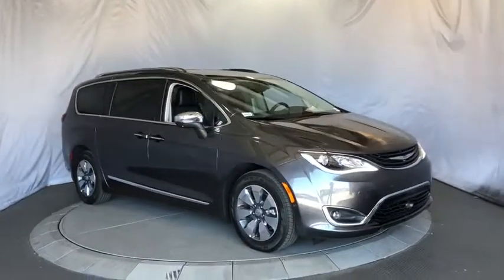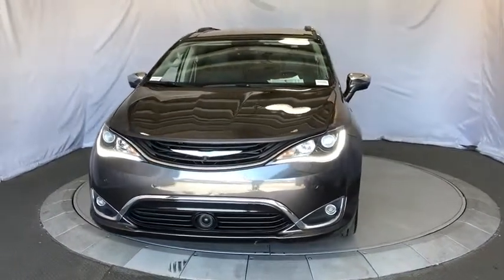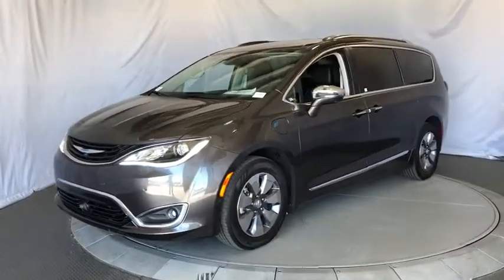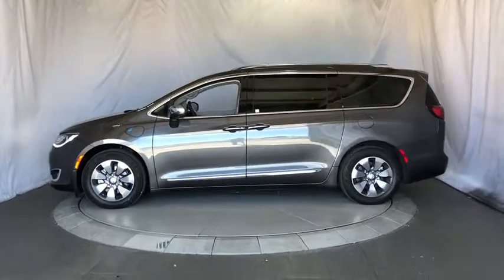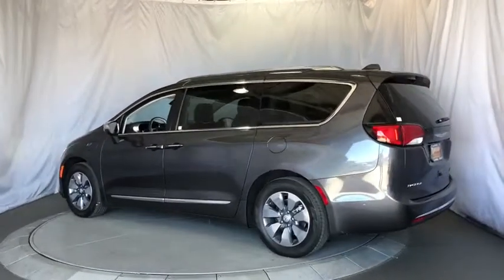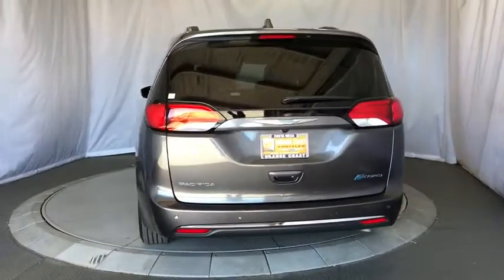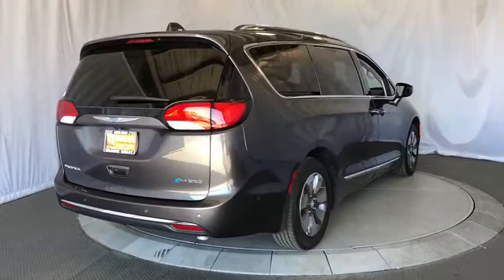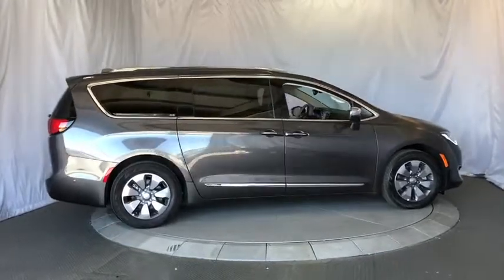2018 Chrysler Pacifica Costa Mesa, Huntington Beach, Irvine, San Clemente, Anaheim, CA PJ13980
2018 Chrysler Pacifica
2018 Chrysler Pacifica Hybrid Limited - Stock#: PJ13980 - VIN#: 2C4RC1N76JR229638

Granite Crystal Metallic Clearcoat 2018 Chrysler Pacifica Hybrid Limited FWD 1-Speed Automatic 3.6L V6 3.6L V6, 115V Auxiliary Power Outlet, 18 x 7.5 Polished Aluminum Wheels, 20 harman/kardon Speakers, 20 Speaker harman/kardon Sound Group, 360 Surround View Camera System, 3-Channel Video Remote Control, 3-Channel Wireless Headphones (RF), 760 Watt Amplifier, Adaptive Cruise Control w/Stop & Go, Advanced Brake Assist, Advanced SafetyTec Group, Automatic High Beam Headlamp Control, Blu-Ray/DVD Player/USB Port, Full Speed Forward Collision Warning Plus, High Definition Multimedia Interface, Lane Departure Warning Plus, Navigation System, Parallel & Perpendicular Park Assist w/Stop, ParkSense Front/Rear Park Assist w/Stop, Rain Sensitive Windshield Wipers, Rear Parking Sensors, Seatback Video Screens, Uconnect Theater w/Streaming, Video USB Port.This is a 2018 Pacifica with only 118 miles. This vehicle is Granite Crystal Metallic Clearcoat with Black/Alloy interior and is in perfect condition. Recent Arrival! Odometer is 8518 miles below market average!We choose to take the stress out of the purchasing process. We work with third party sites to determine what is a fair price for our customers to ensure you will be happy with your buying experience. At Orange Coast Auto Group, we select only the best pre-owned vehicles to offer our customers. Our commitment to your peace of mind is our #1 priority.That's why each vehicle has a certified quality inspection, 3-month, 3000-mile Power-train Warranty on each car, our 72-hour/250 mile Love It or Leave It return policy, free CarFax report and clean title guarantee. Shop Easy, Drive Happy!